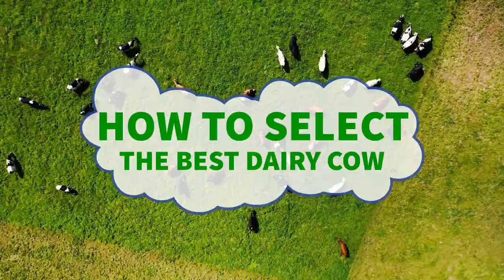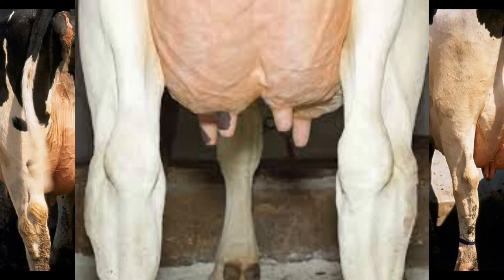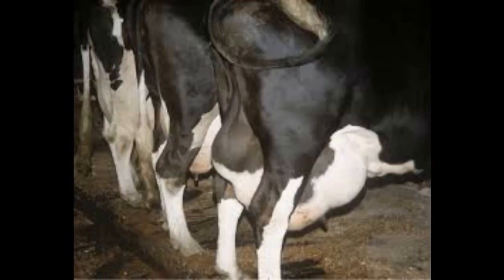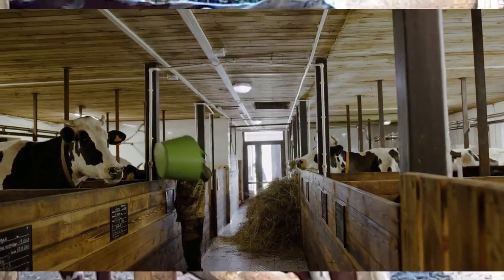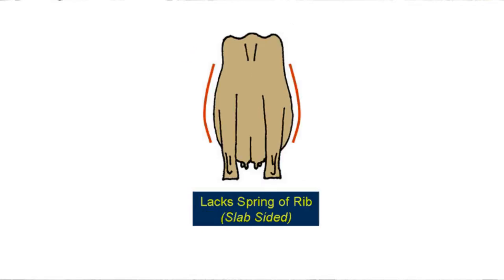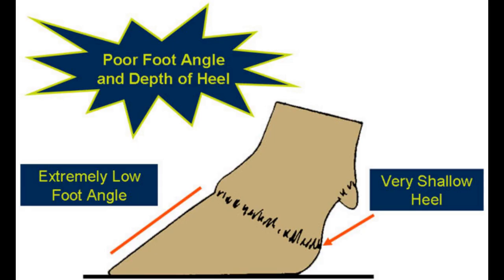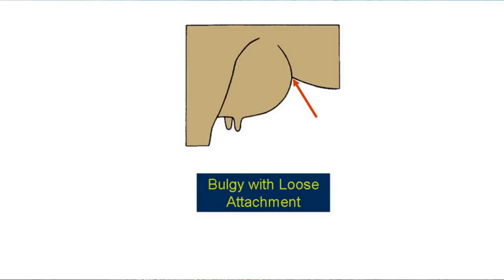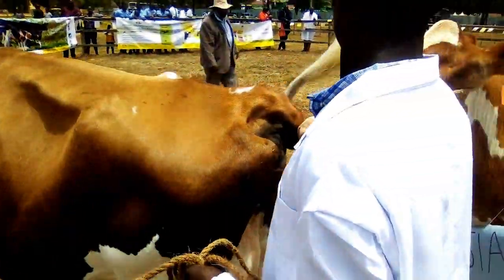Unlocking the Secrets: How to Expertly Choose the Perfect Dairy Cow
Welcome to our in-depth guide on choosing the ideal dairy cow! In this video, we unveil the closely guarded secrets of physically selecting the best dairy cow for your farm. We'll walk you through the essential criteria, including genetics, conformation, udder quality, and more, to help you make informed decisions for your dairy operation.

Discover the key factors that ensure your chosen cows are not only highly productive but also thrive in terms of health, temperament, and reproductive performance. We'll share practical tips and insights, making it easier than ever to build a strong and efficient dairy herd.

Don't miss out on this valuable information that could transform your dairy farming success. Watch the video, and let us help you unlock the potential of your dairy cows!